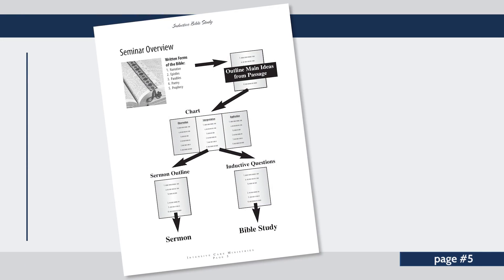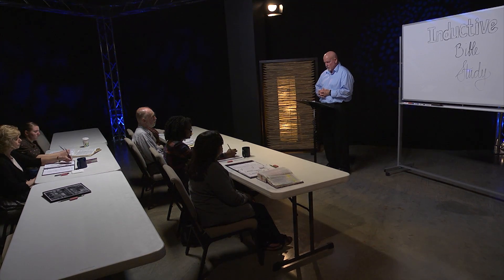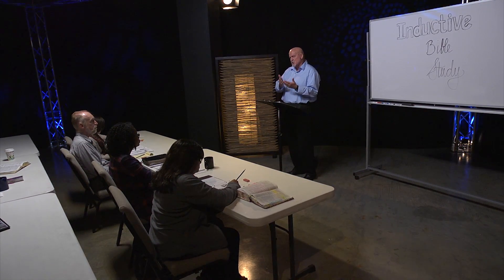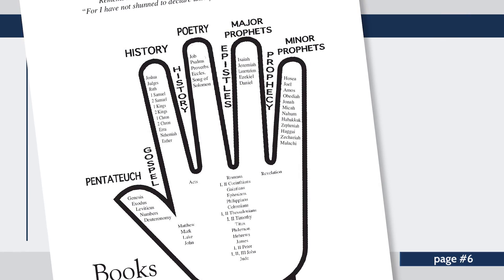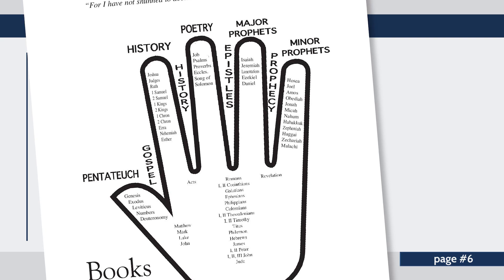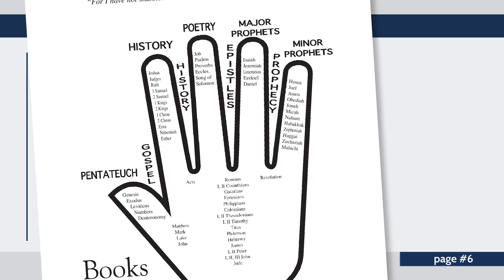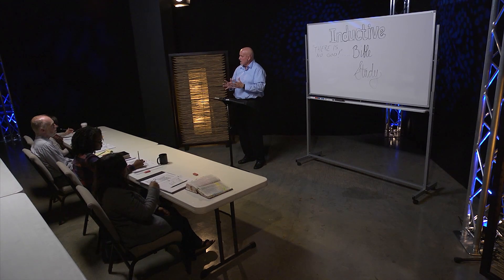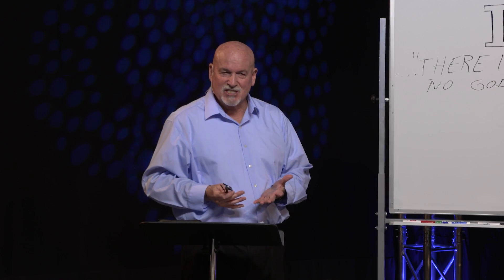Inductive Bible Study: Segment 2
The Inductive Bible Study teaches accurate observation of biblical passages, clarifies scriptures and helps God's Word come alive. Intensive Care Ministries offers tools for learning and developing biblical studies by using an effective system of observation, interpretation, and application. You will learn to create simple outlines for books of the Bible, and understand how to interpret scriptures for easier learning and teaching.